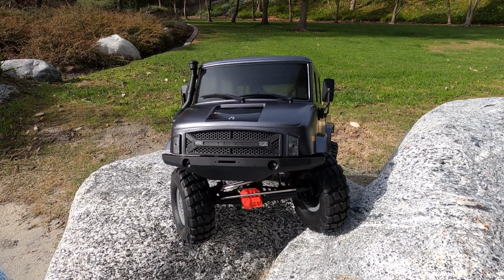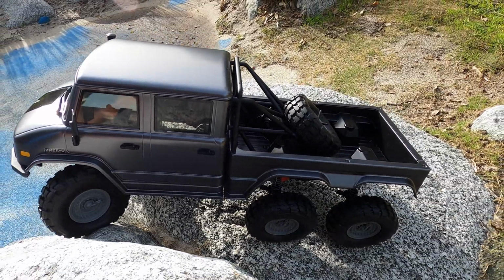Running Video! Axial UMG10 6x6 | SCX10ii | 6 Wheel Drive!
Here's my running video of the Axial UMG10 6x6 based on the SCX10ii chassis kit.  In it's RTR form, just add your own battery and give it a drive!  It literally drives over everything and is very capable out of the box!